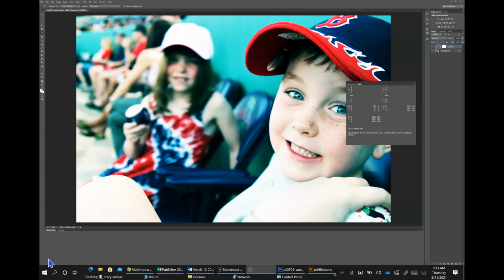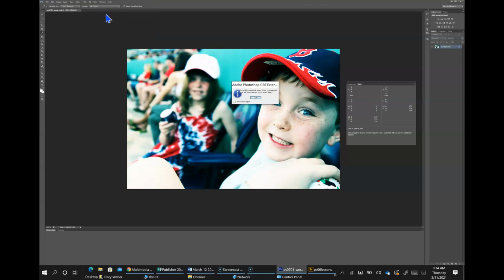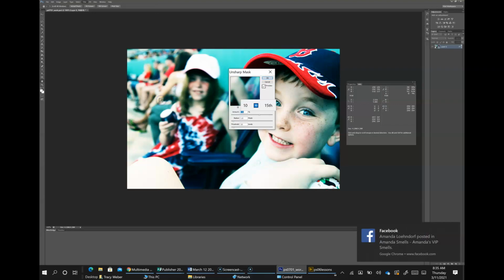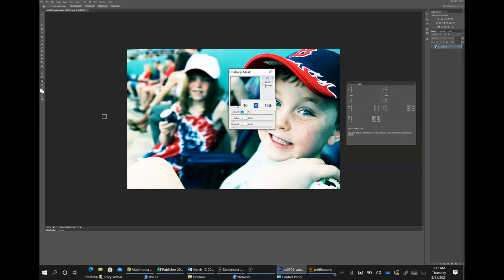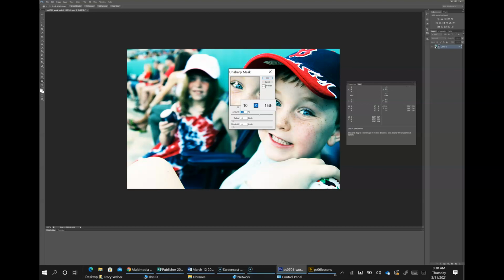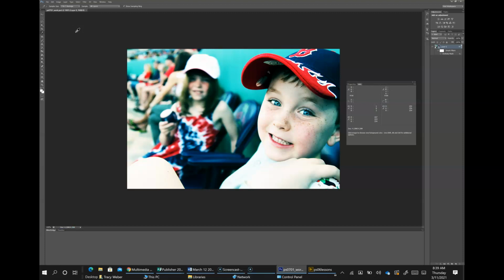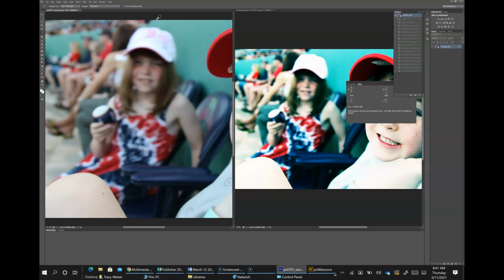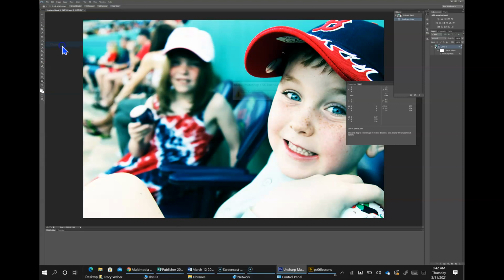Multimedia Marketing Photoshop Lesson 6 pages 207 to 210